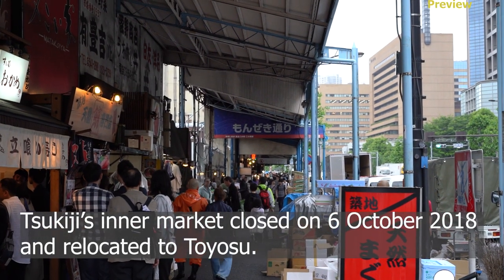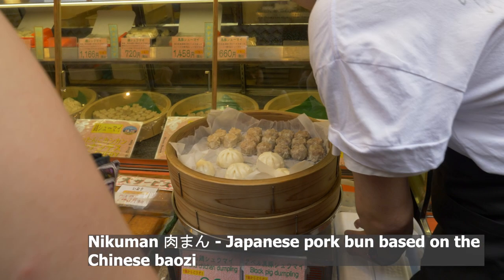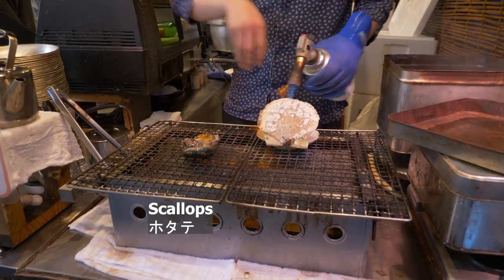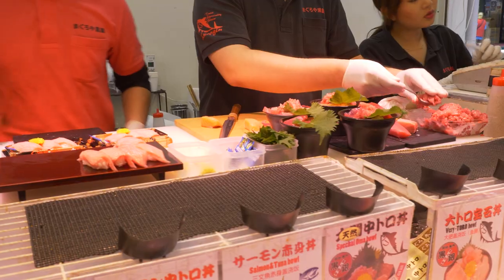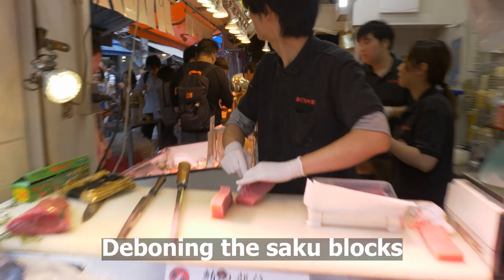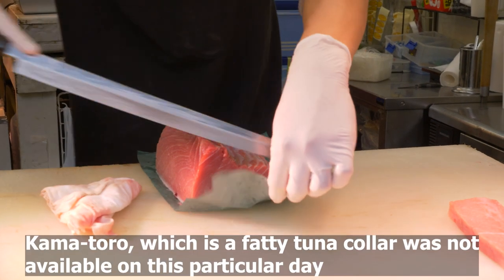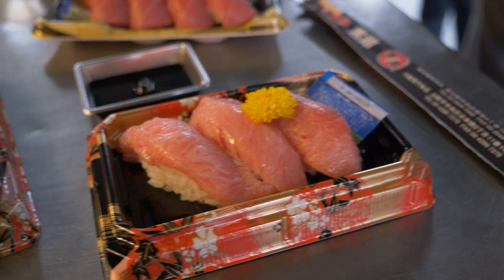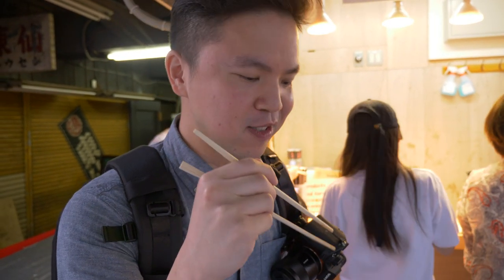Japanese street food and tuna cutting explained from Tsukiji Market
Tsukiji’s inner market closed on 6 October 2018 and relocated to Toyosu. However, the outer  market remains, still teeming with street food vendors and various shops.

Amidst the friendly people, we discover all the greatest hits of Japanese street food -- takoyaki, abalone (awabi), crab leg, daifuku, and lastly we end at Maguroya Kokugin Tsukiji Honten, where we try the three different types of tuna.

I added some narration to this video and stick around to the end for some of my photos.

To get to Tsukiji:

Take the Yamanote line to Shimbashi, from there take the underway pass to reach Tsukiji and walk the rest of the way.